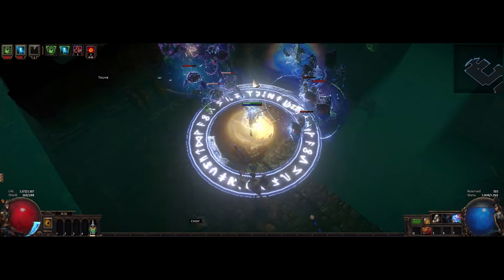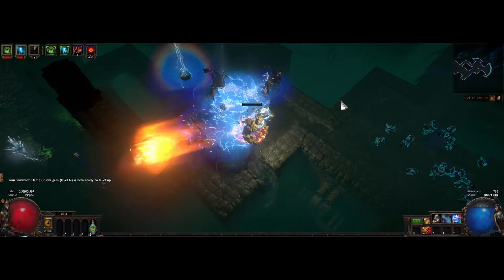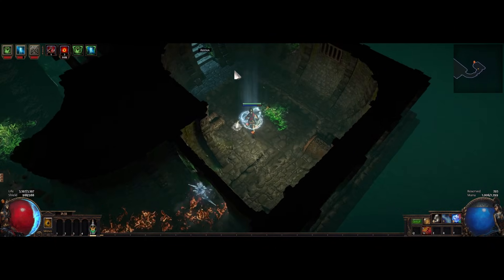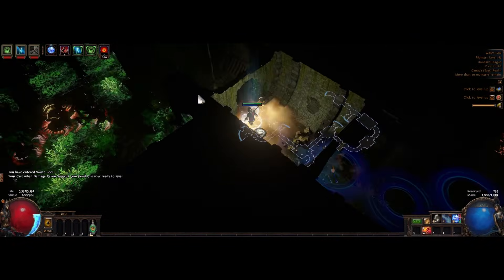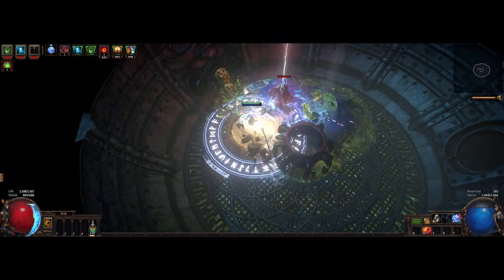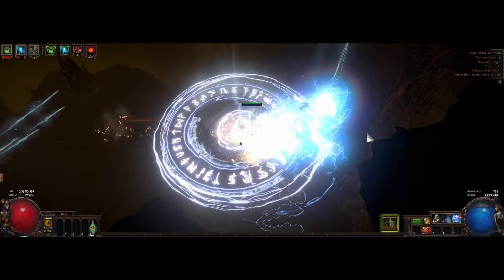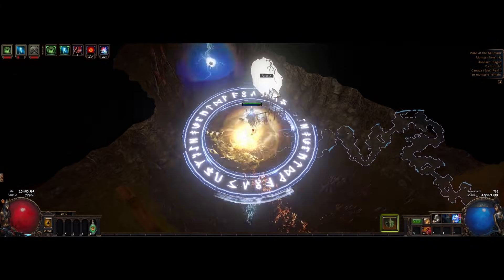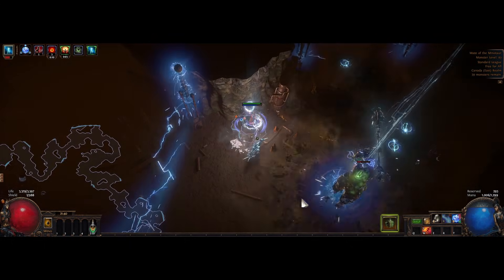1-Link Herald of Thunder Autobomber Crest of Desire (for day 3 transition) [Path of Exile 3.15]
budget: idk depends on the day, but between 5ex. don't need any links. most of this cost is from the large cluster jewel for supercharge